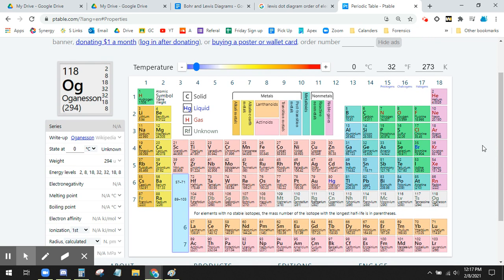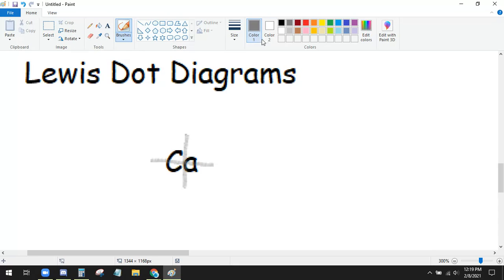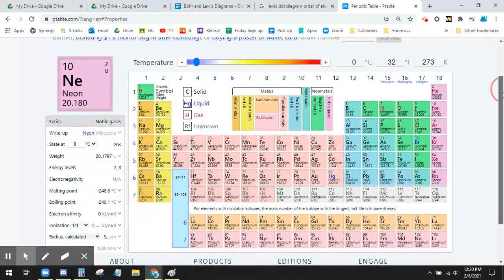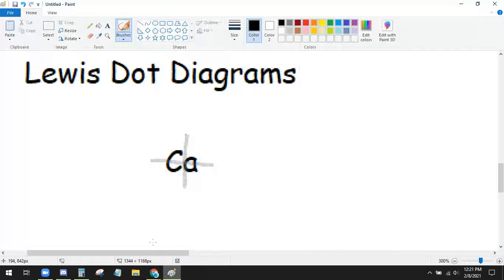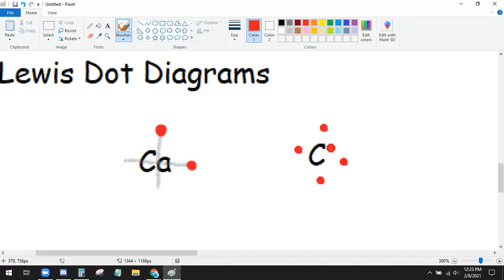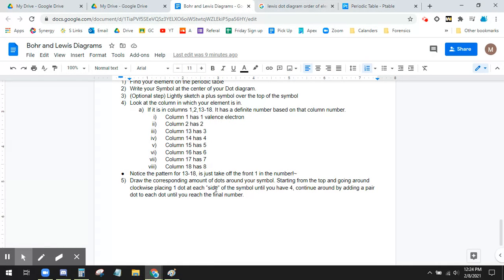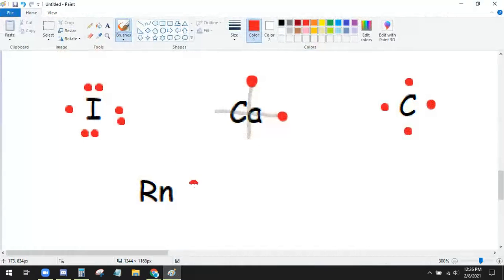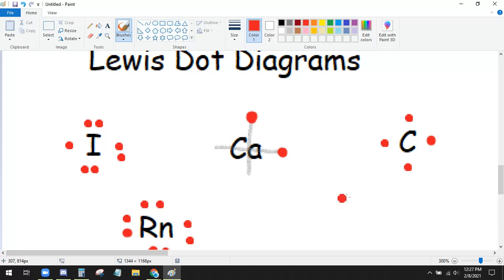Lewis dot diagrams examples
Here is an example on how you make you Lewis dot diagrams